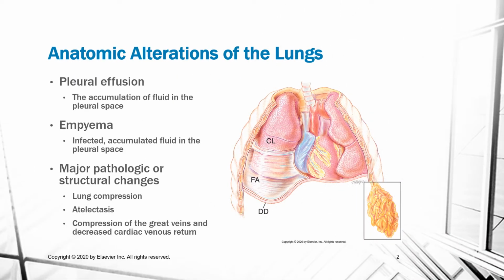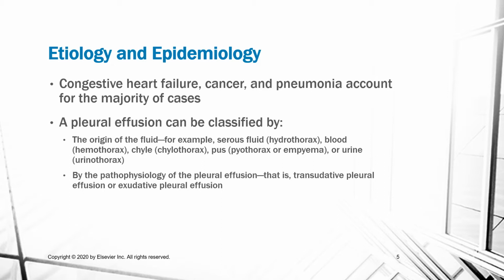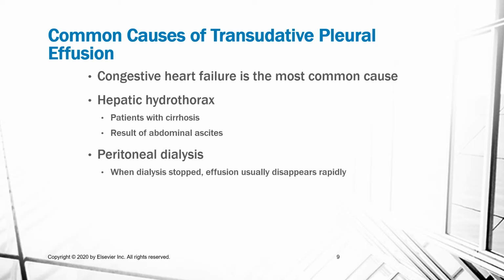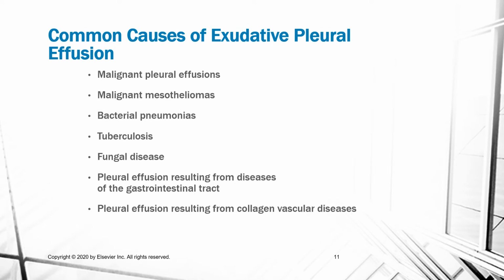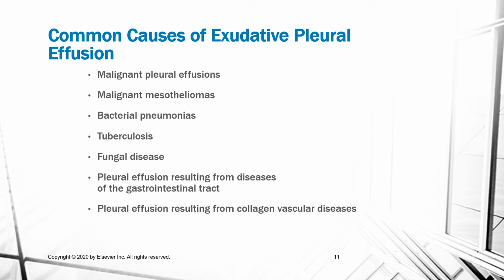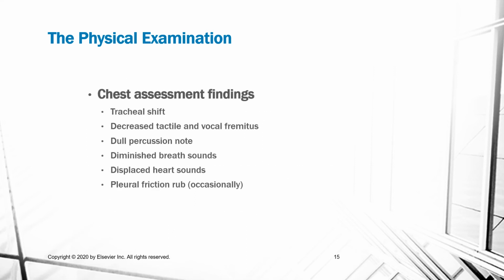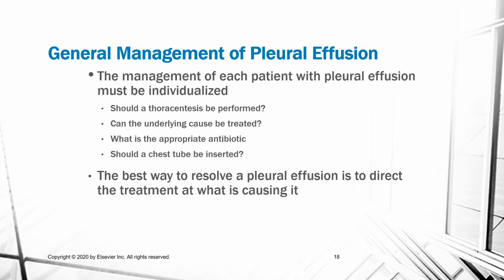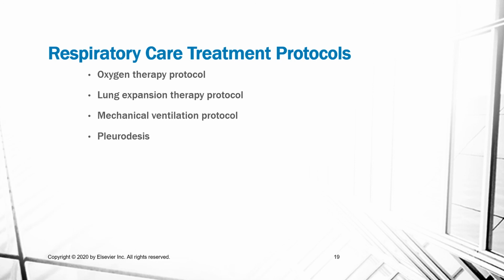Pleural Effusion and Empyema